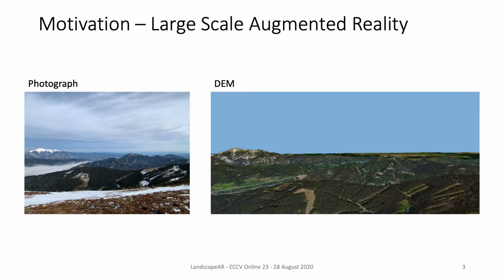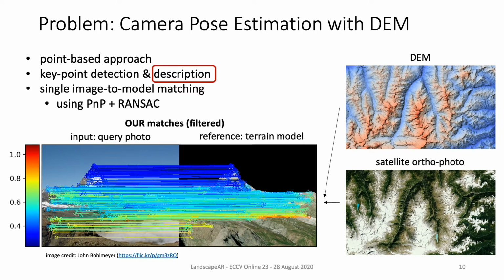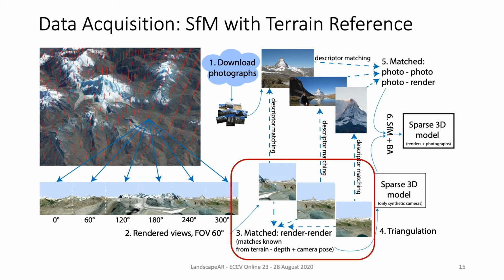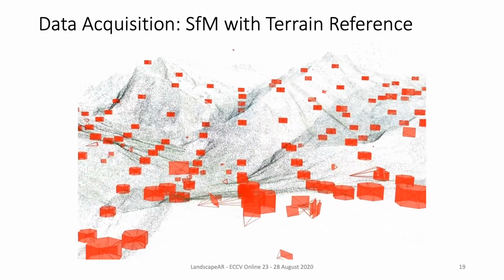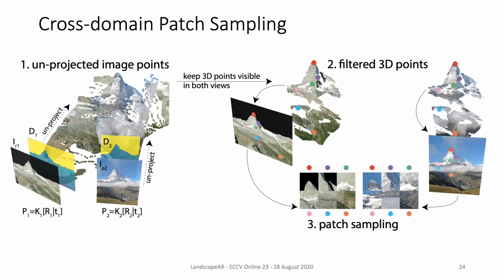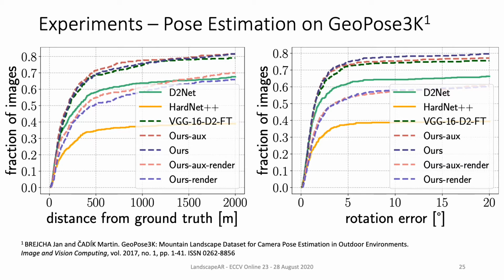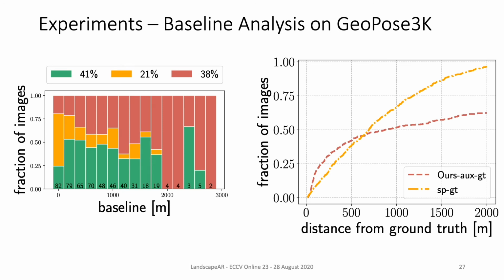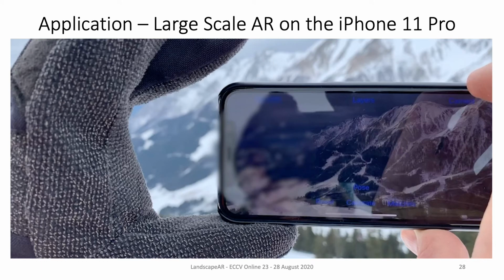[ECCV 2020] LandscapeAR: Large Scale Outdoor Augmented Reality using Learned Descriptors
Video presentation of our paper at ECCV 2020, 10 minute talk. See project website for paper, code & data